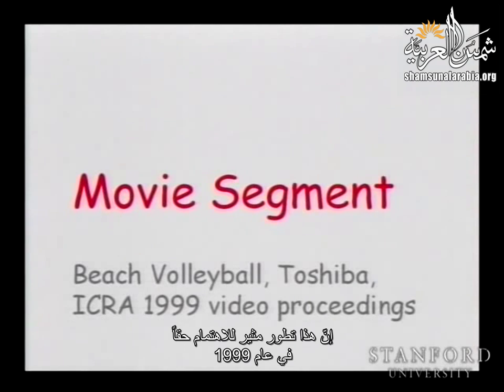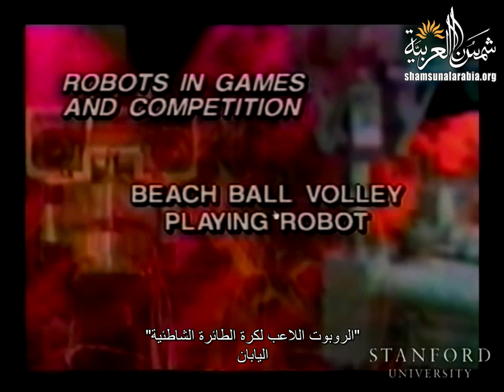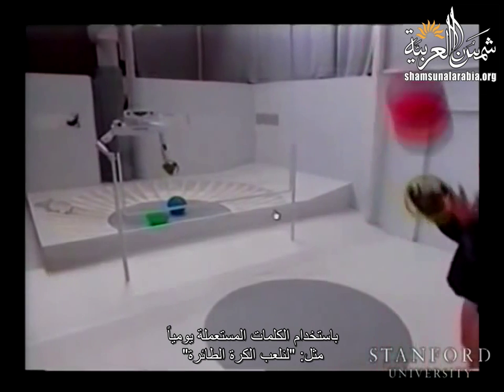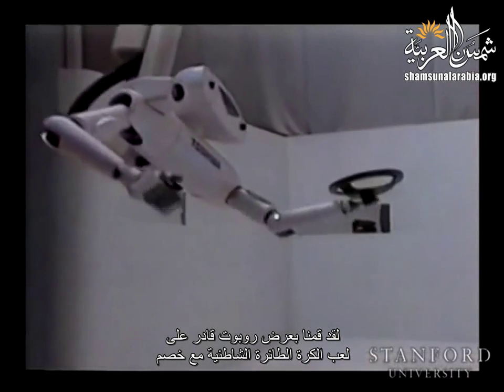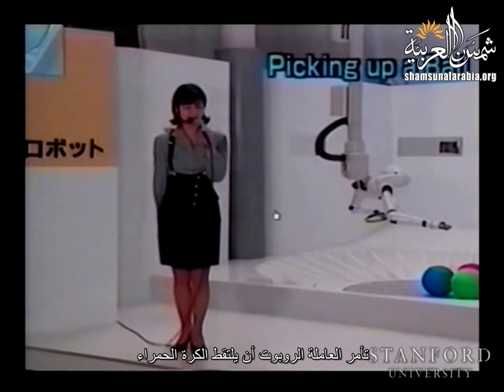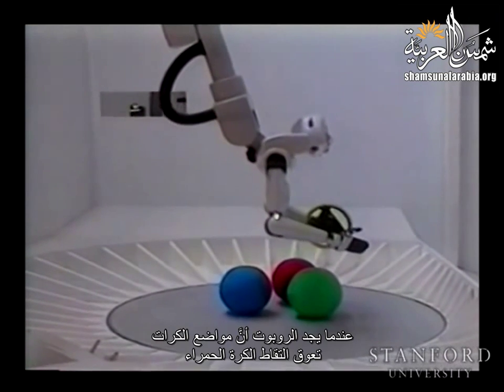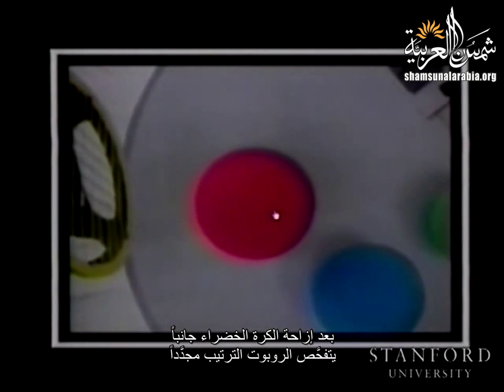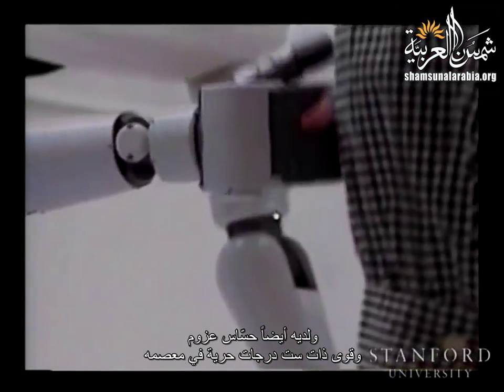مقدمة في علم الروبوت (جامعة ستانفورد) - المحاضرة 07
Stanford
المحاضرة السابعة من مساق "مقدمة في علم الروبوت" من جامعة ستانفورد يقدمها البروفيسور "أسامة الخطيب".
وهي عن: الشكل الصريح للمصفوفة الجاكوبية ، المصفوفة الجاكوبية Jv/Jw في الإطار، مصفوفة جاكوبي في الإطار {0}، مصفوفة جاكوبي لذراع شاينمان ، الحركية الشاذة المتفردة.

تعريف بموقعنا